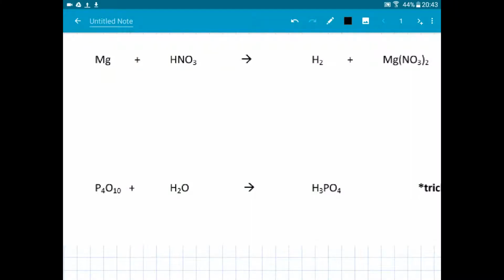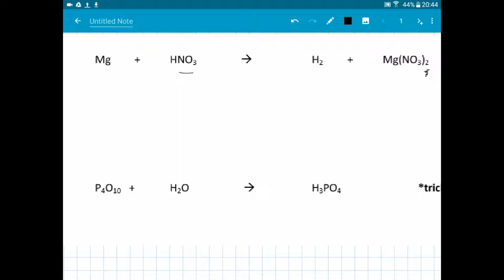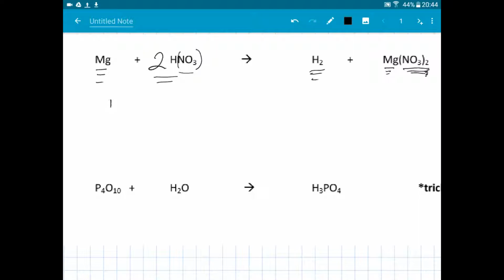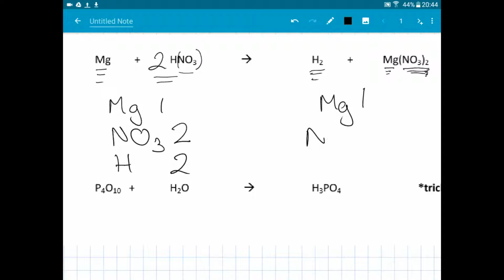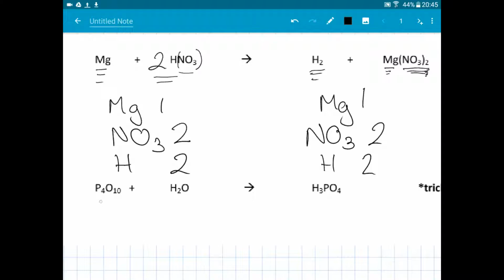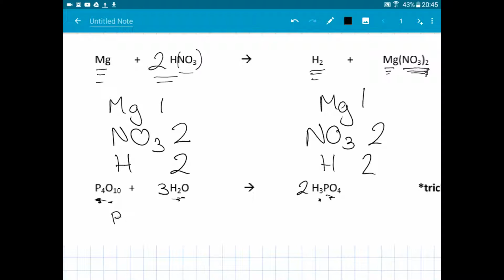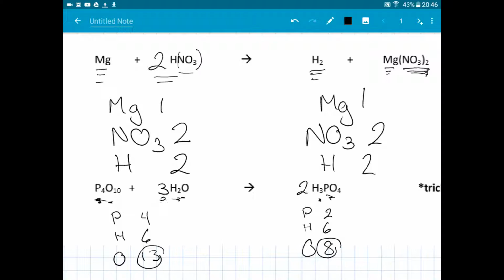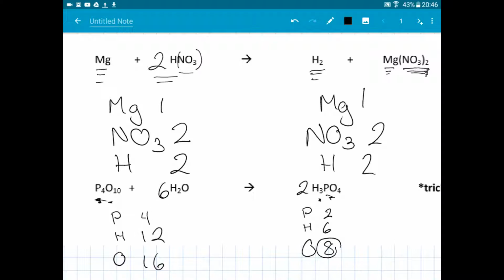A Couple of Balancing Examples